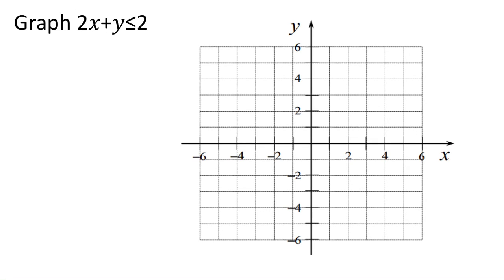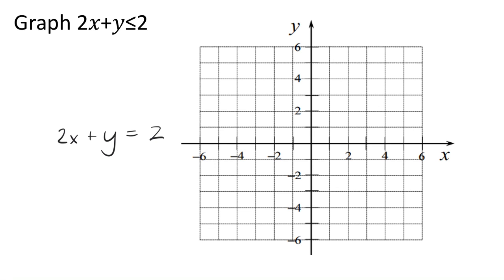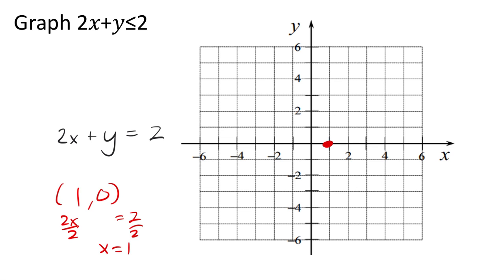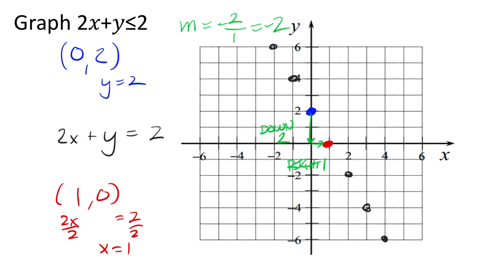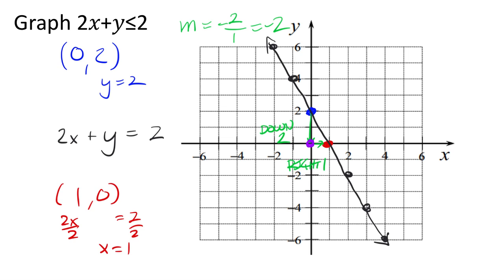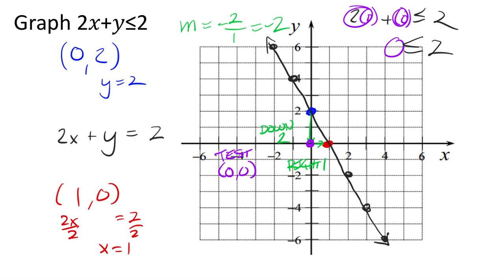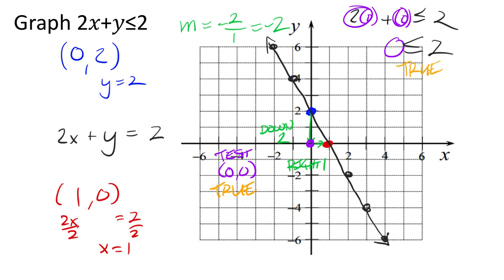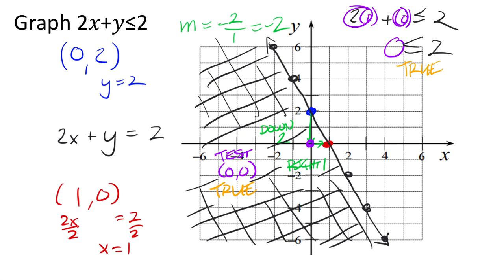Graphing an Inequality from Standard Form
Graph 2𝑥+𝑦≤2